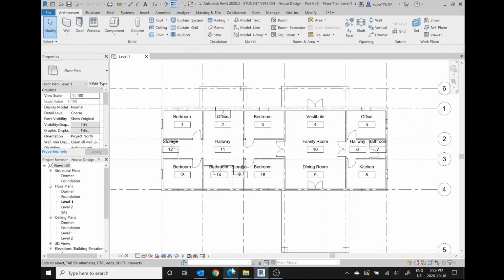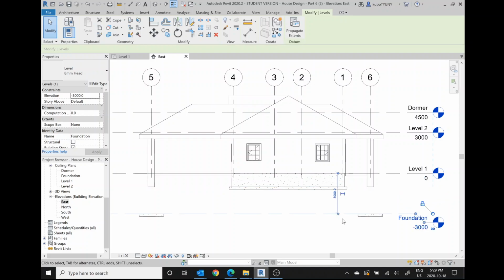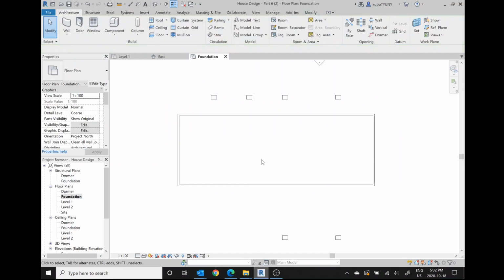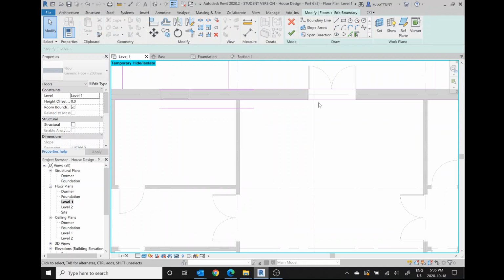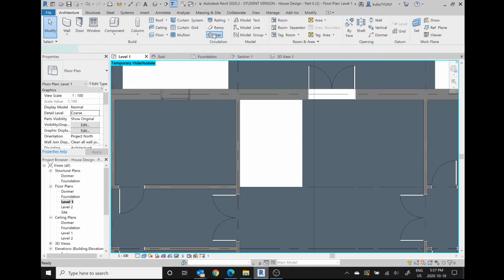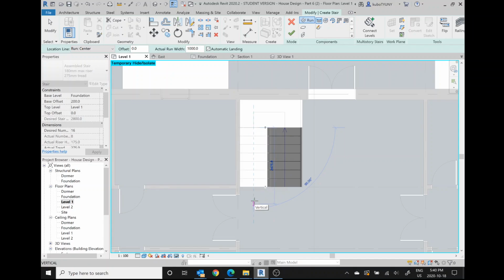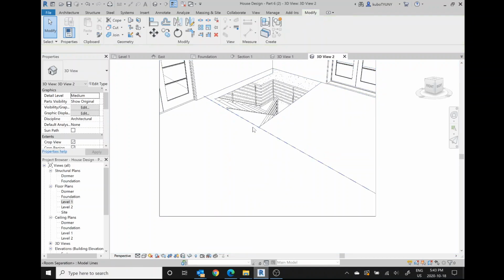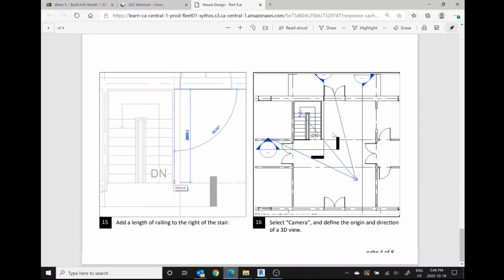Week 5 - Part 1.4